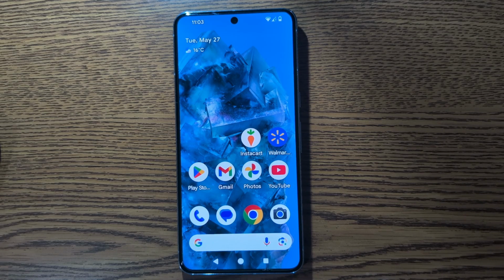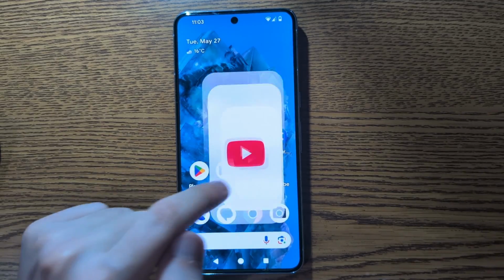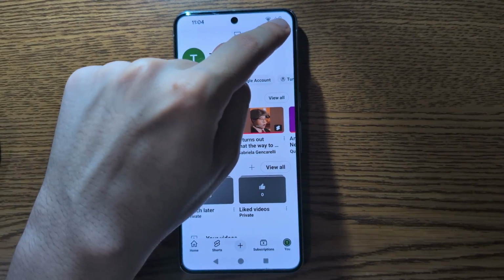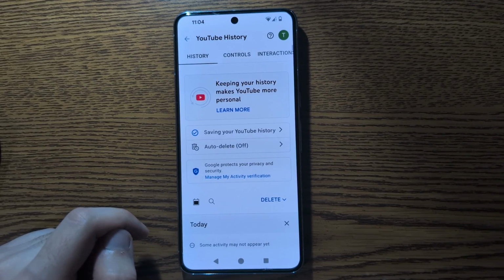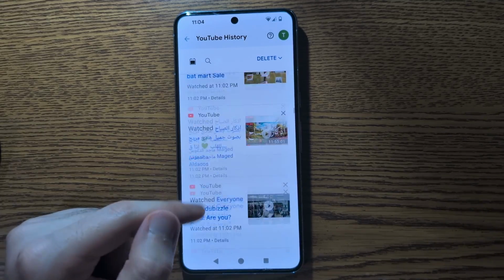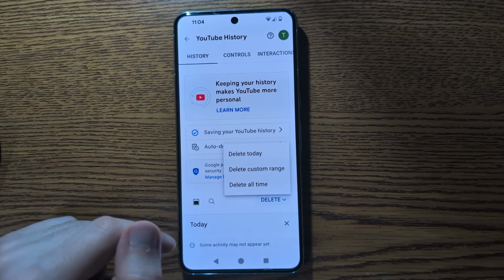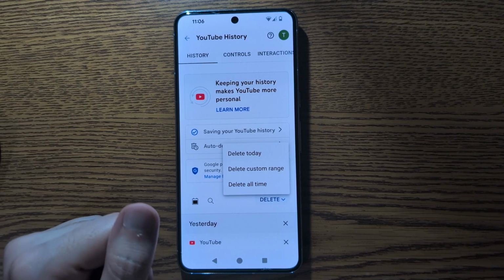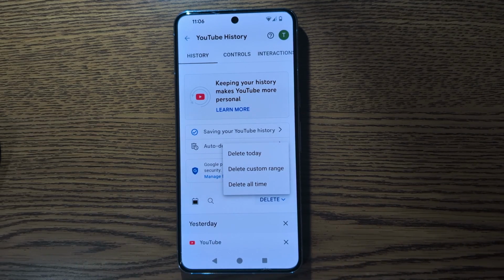How To Delete All Your YouTube Data (2025)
This is a Step-by-Step Guide that shows you how to delete all your YouTube data in 2025. The video walks you through clearing your watch history, search history, comments, likes, and more. It's an easy-to-follow tutorial for anyone looking to reset their YouTube account or improve privacy across devices.

✅ Use cases include:

Delete all activity from your YouTube account

Reset recommendations and search results